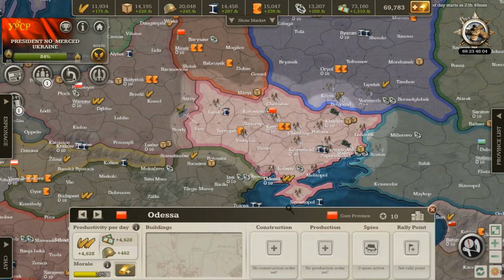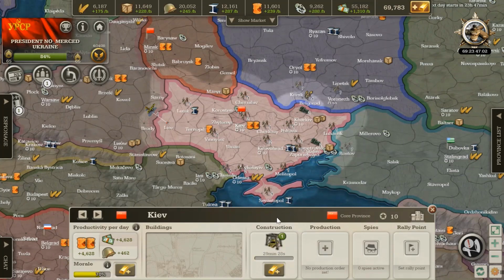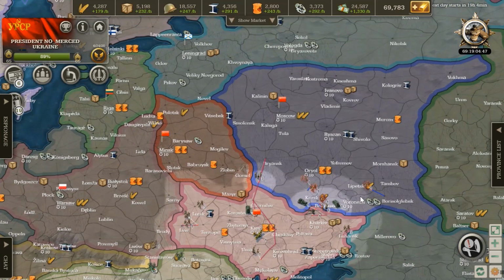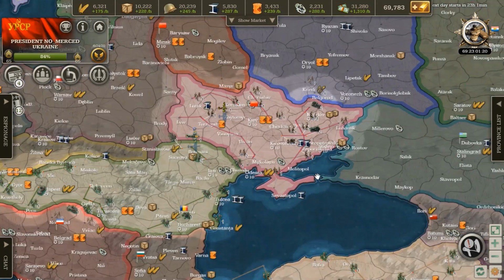Call of War 1.5 How to Play Day 1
This video goes over the basics of early strategic and economic planning in the current Call of War 1.5 update.
Music is from YouTube’s free archives.